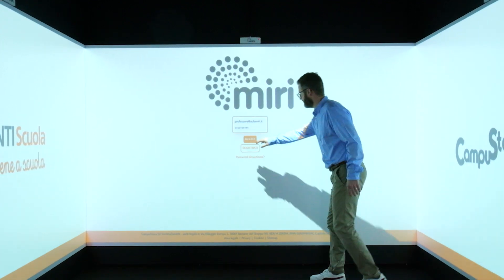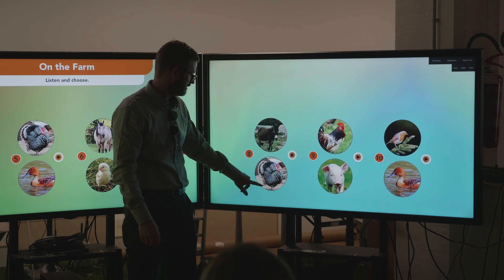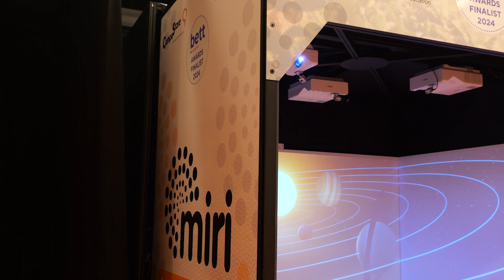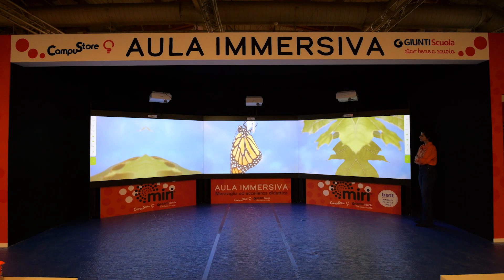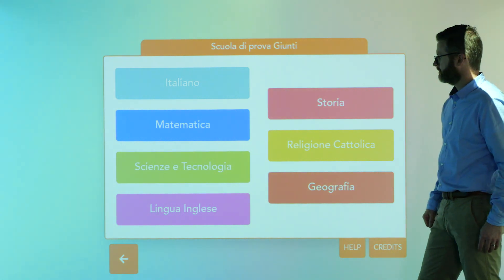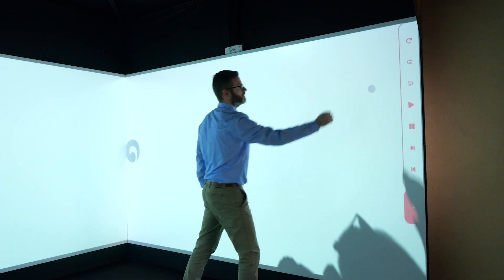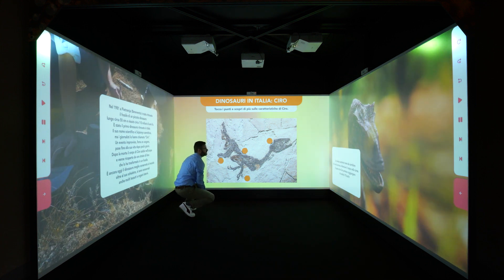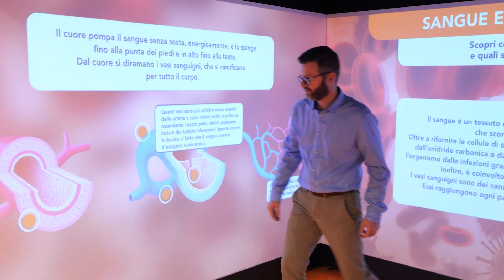MIRI IMMERSIVE CLASSROOM by Campustore & Giunti Scuola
Miri is an immersive classroom that allows the class to develop curiosity and attention, motivating them to interact and explore new contexts.
An inclusive and interactive immersive learning environment where you don't need virtual or augmented or mixed reality headsets to be surrounded by extraordinary digital content.
At the center of this project are the contents: real dynamic lessons, created for the Italian school system, in which children can move and discover unique and experiential teaching resources, with a direct connection to the first cycle books, for all the subjects and classes.